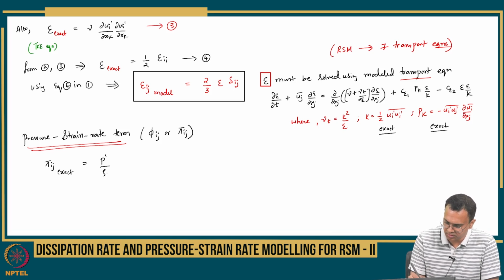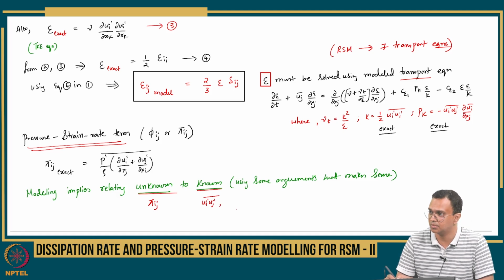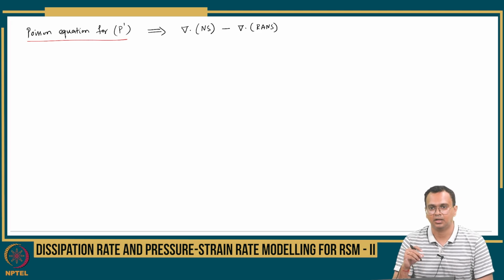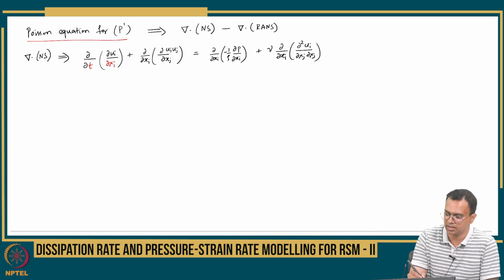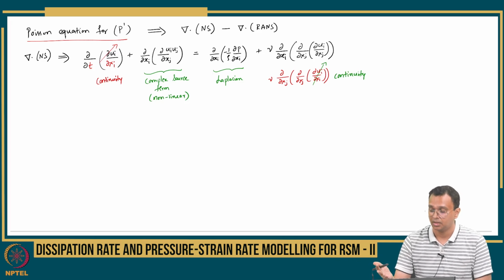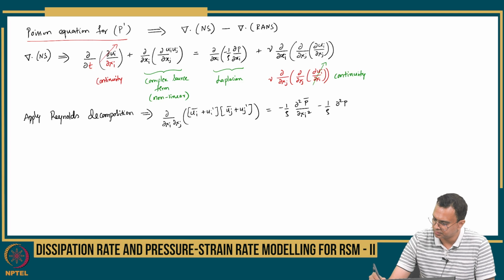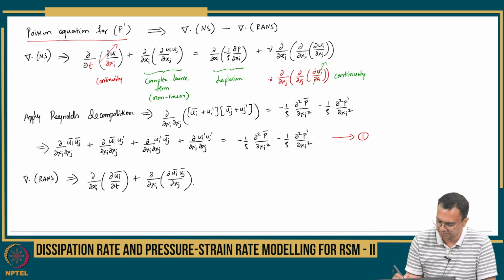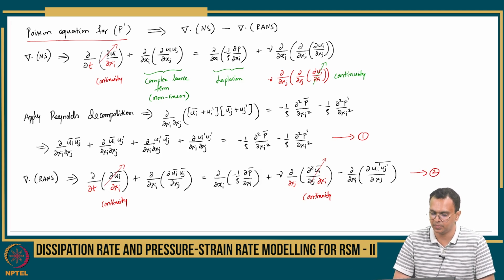55. Dissipation rate and Pressure-Strain rate modelling for RSM - II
Dissipation rate of Reynold’s Stresses, Poisson equation for fluctuating pressure